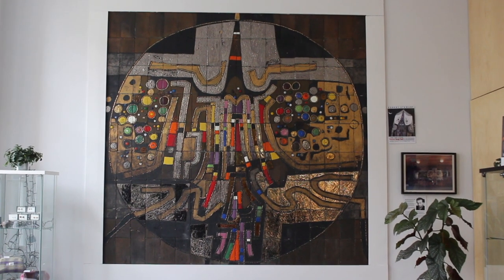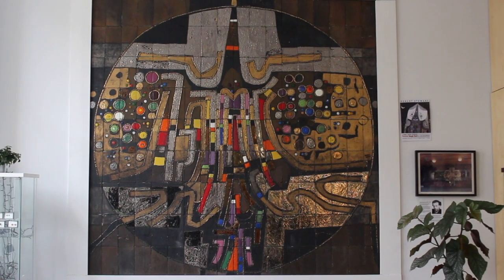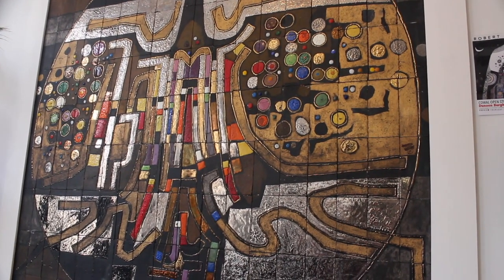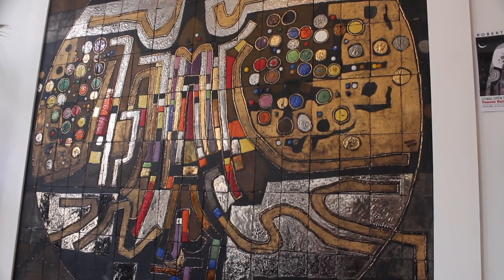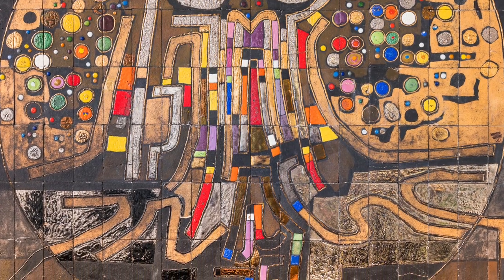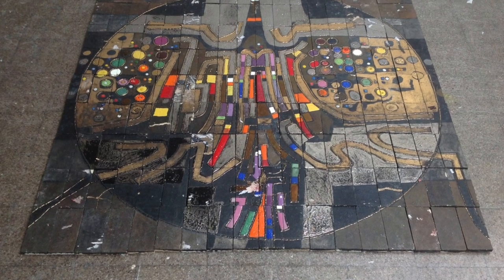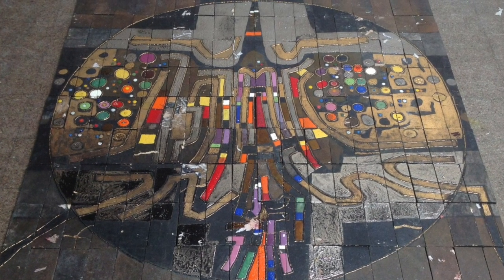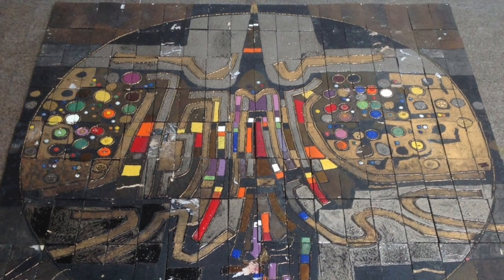05 Dunoon Burgh Hall - Robert Stewart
The History Hunters - Films made by young people in 2018 on the stories of Dunoon's past.
Stories Stones and Bones – Year of History, Heritage and Archaeology
Funded by Heritage Lottery Fund.